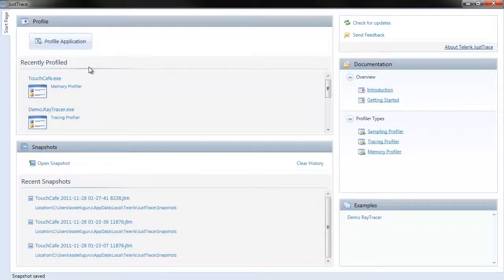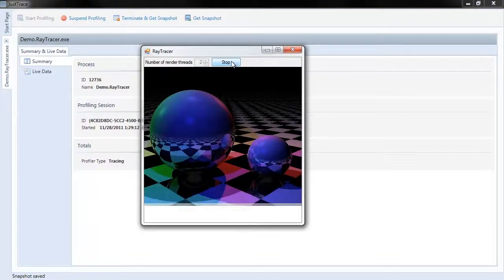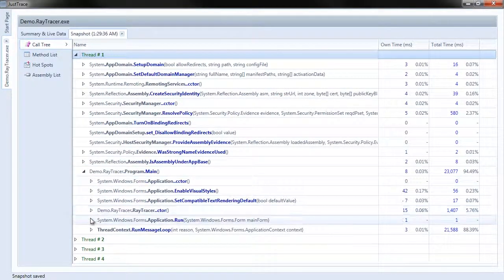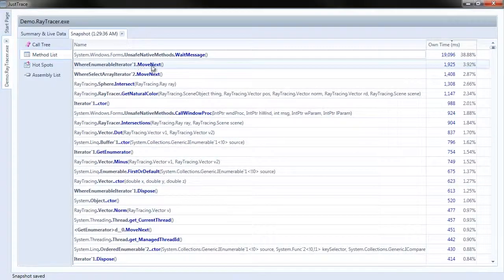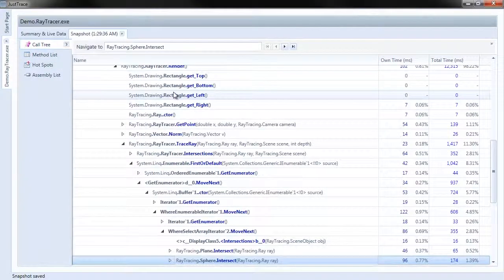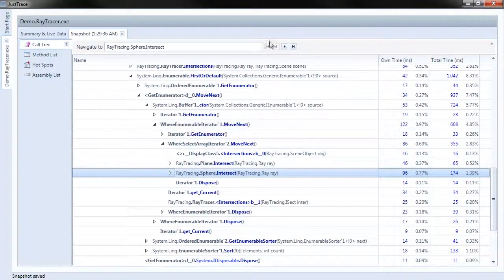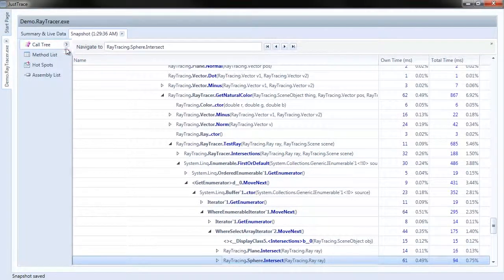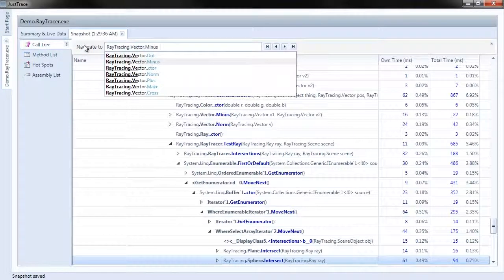Call Tree Navigation in Telerik JustTrace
Many methods are called when profiling an application's performance. Here are a few tips on navigating the call tree to make it easier to find what you're looking for.